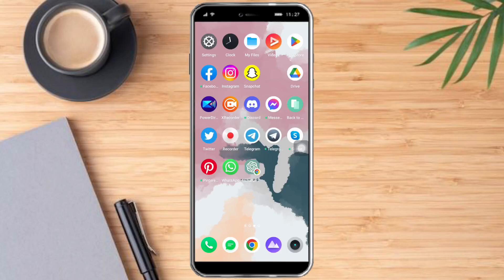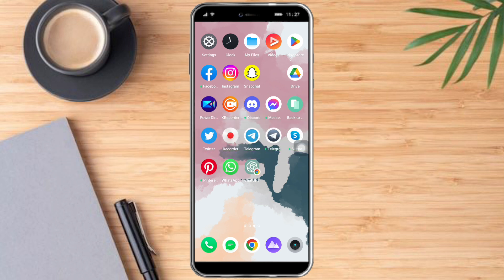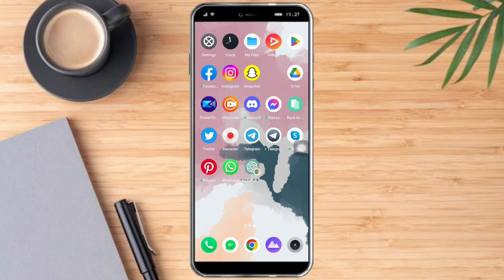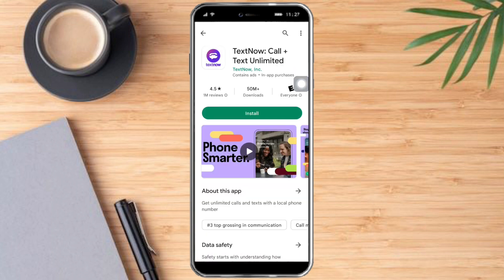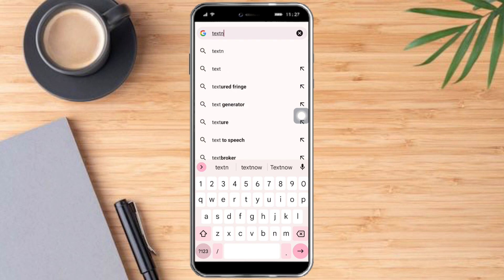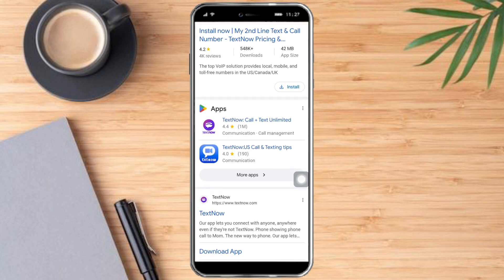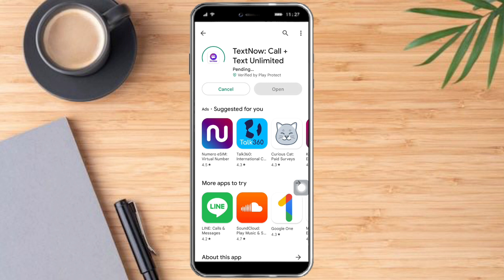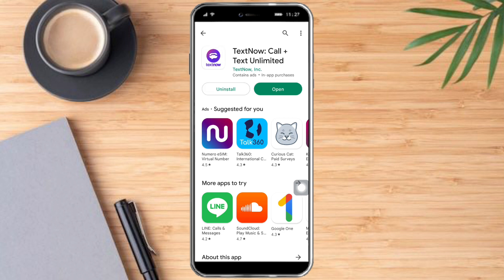How To Download And Install TextNow | Get TEXTNOW for FREE (2023)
In this video I'll show you How to download And Install TextNow. The method is very simple and clearly described in the video. Follow all of the steps & learn How to download And Install TextNow!